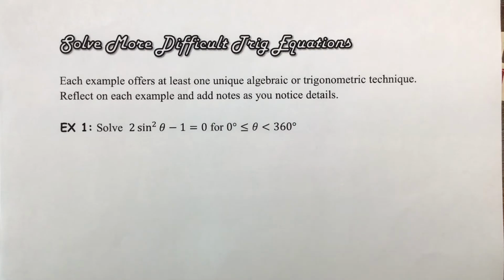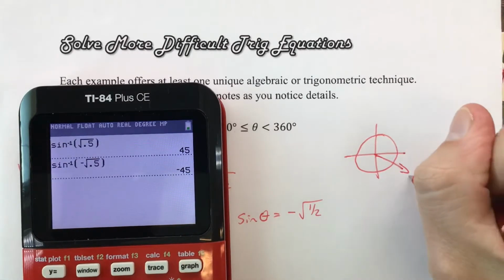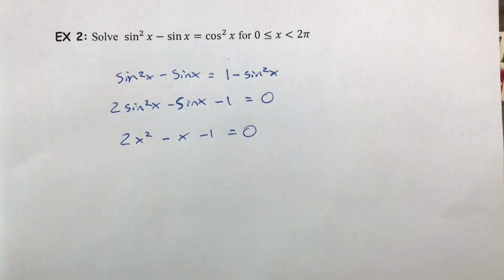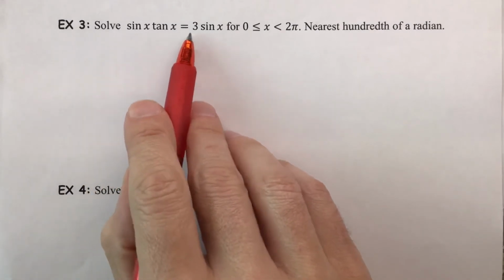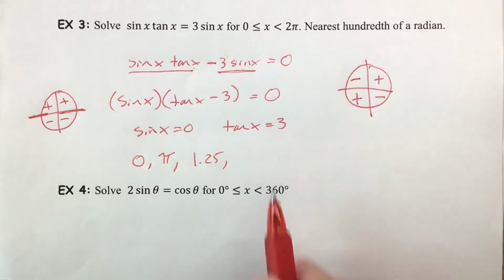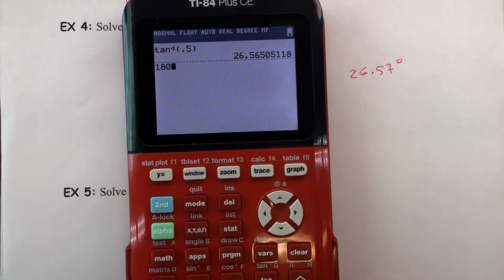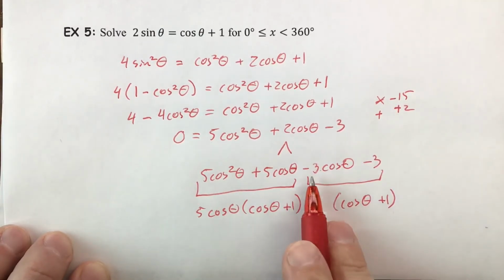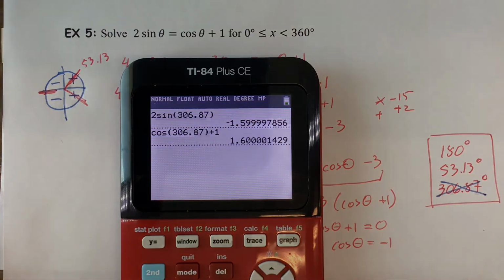Precalculus: 3.4 More Difficult Trig Equations